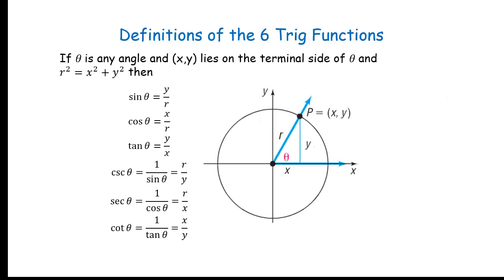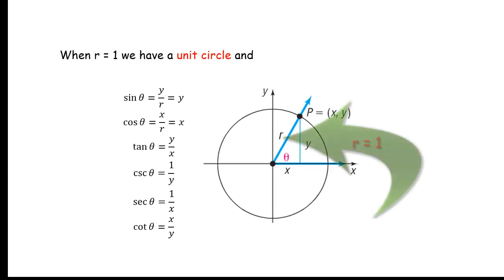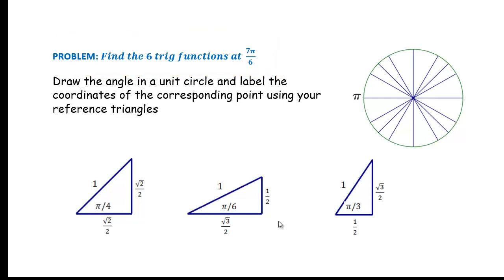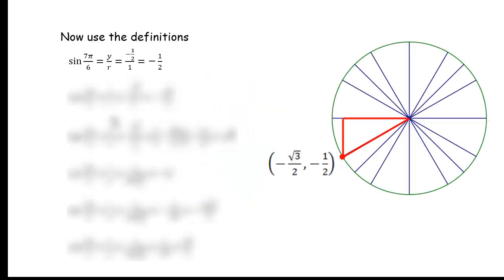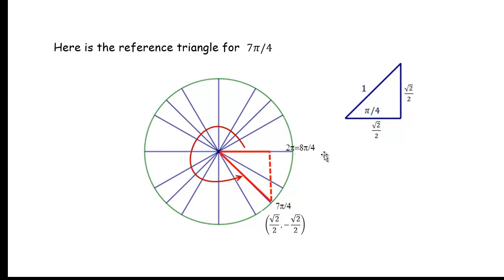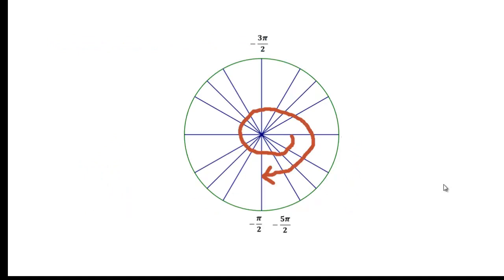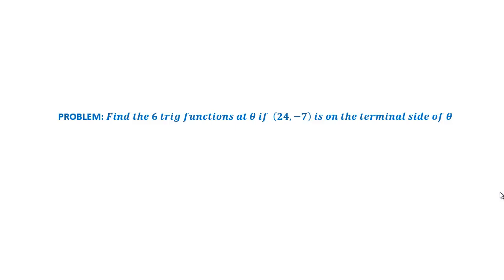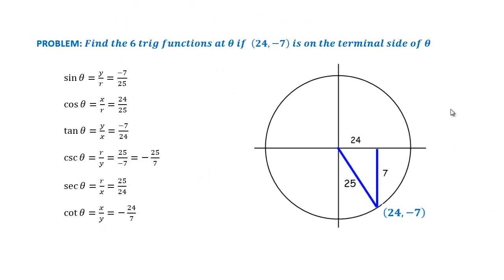Section 6.2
Basic Trig on the unit circle